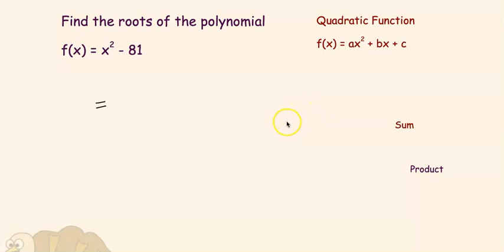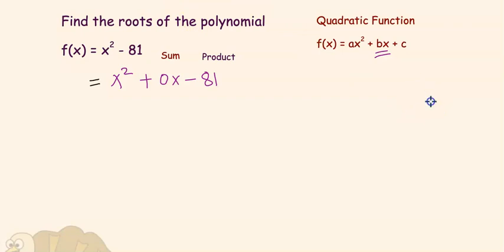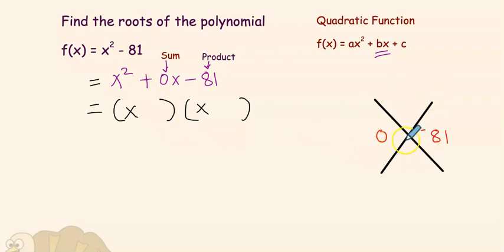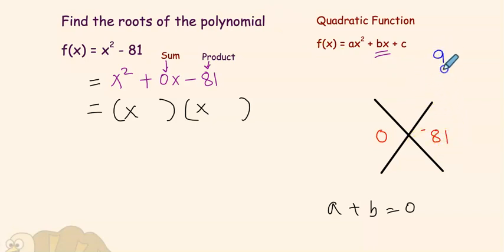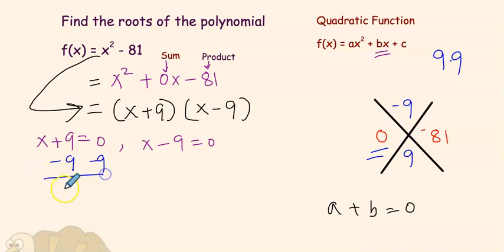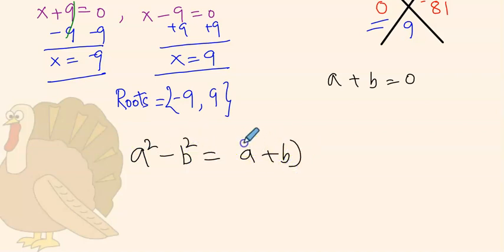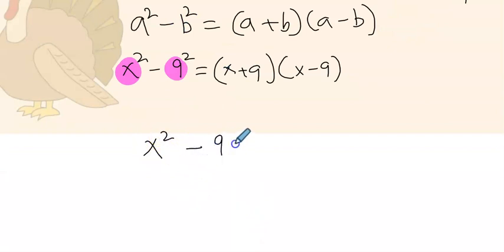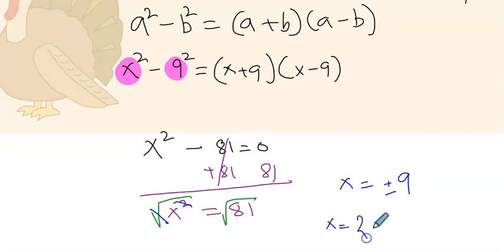Roots of Quadratic Polynomials Difference of Squares.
A simple step by step process of finding the Roots of Quadratic Function in which the x term is missing. Using the identity difference of squares.